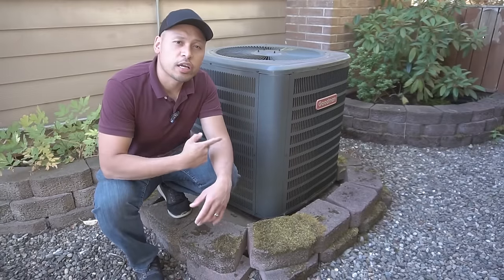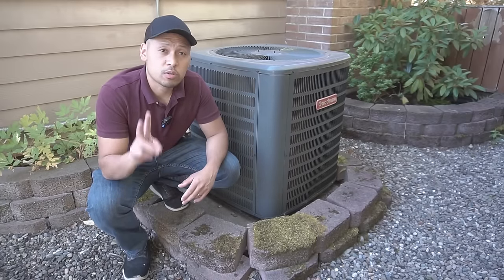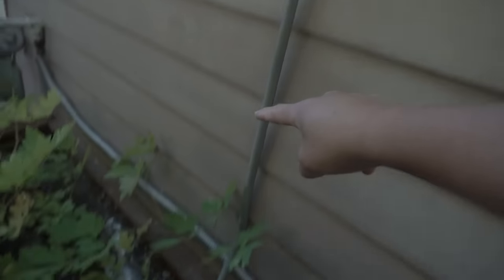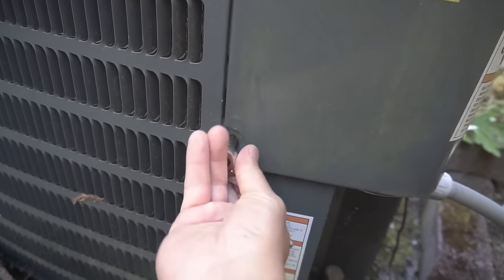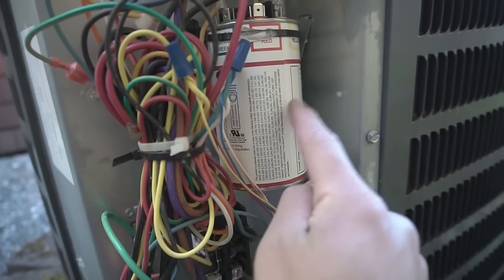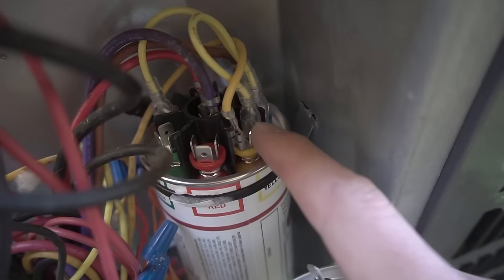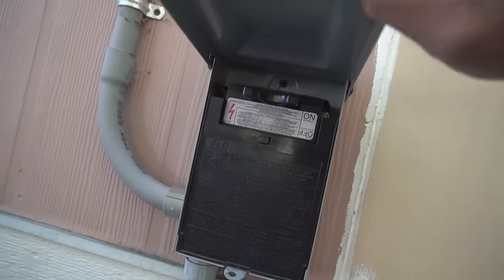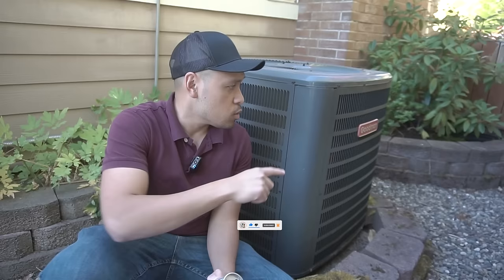How To Fix An AC Unit That Is Not Turning ON! TOP 3 REASONS WHY! DIY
- TURBO 200 (Universal) Motor Run Capacitor
- 30 Amp Fuse
- MFD HVAC Clamp Meter
- 5/16 Nut Driver

On this episode I'm going to show you How To Fix An AC Unit That Is Not Turning ON! I'll show you the TOP 3 REASONS WHY! Great DIY for new homeowners!

UNITED STATES